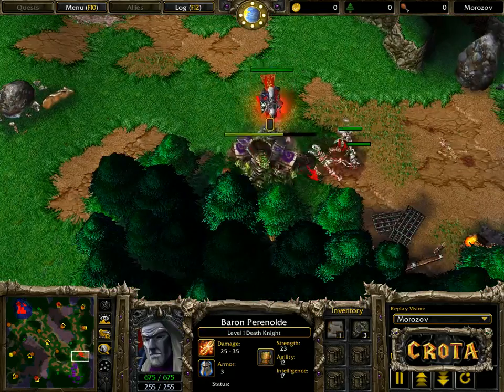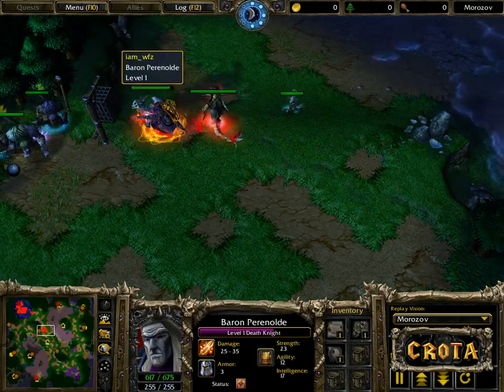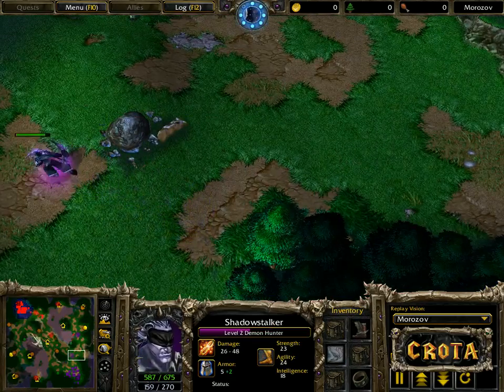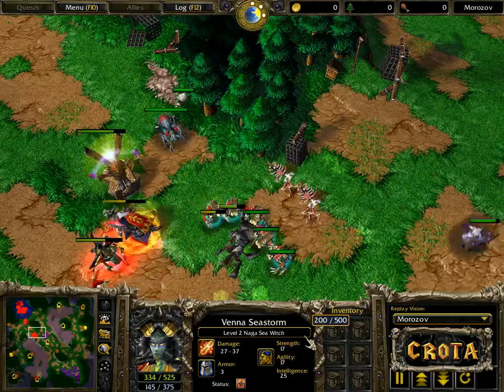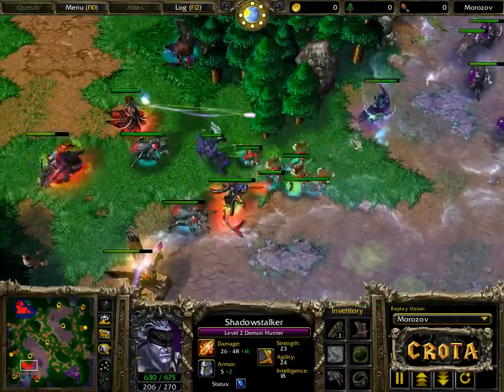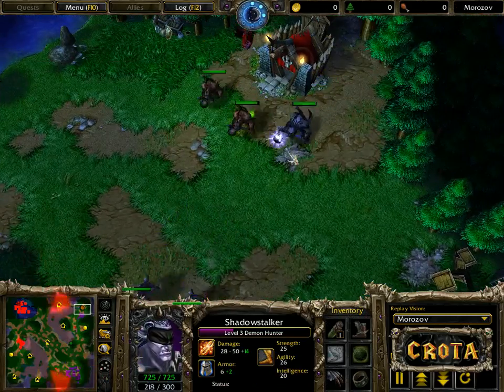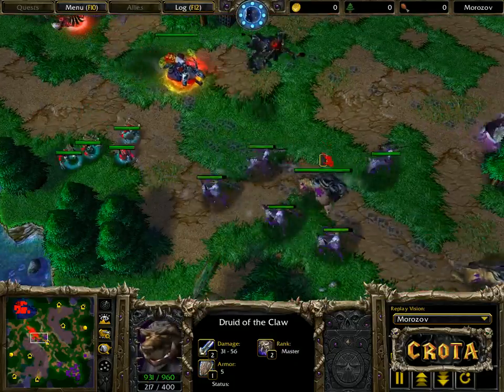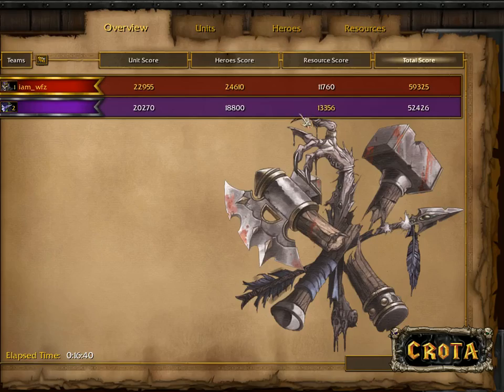[Ifengcup]WFZ (UD) vs Nicker (NE) - G1 - WarCraft 3 - WC1144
Ifengcup
Undead vs Night Elf
Game One